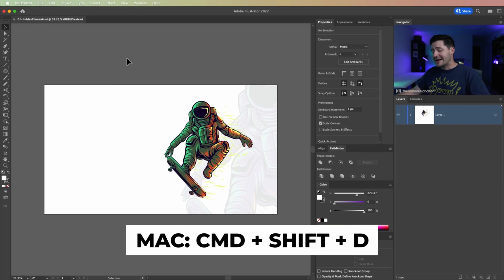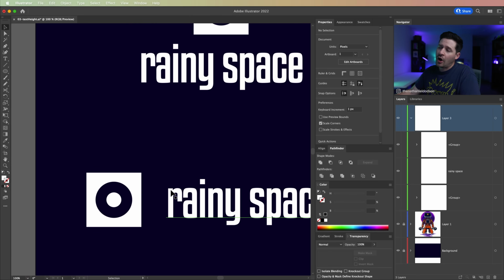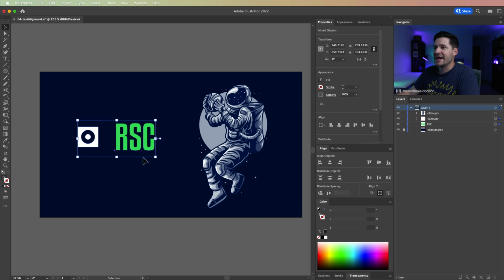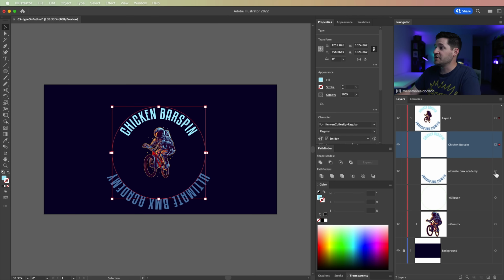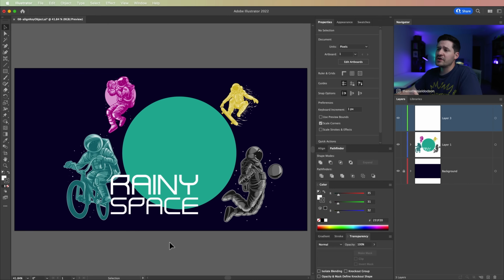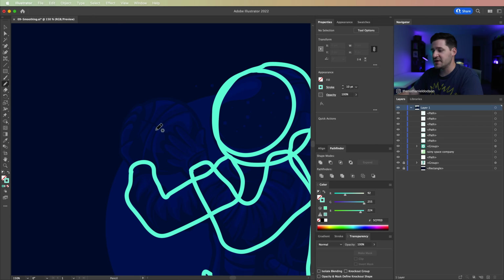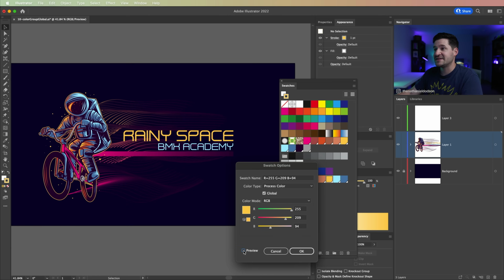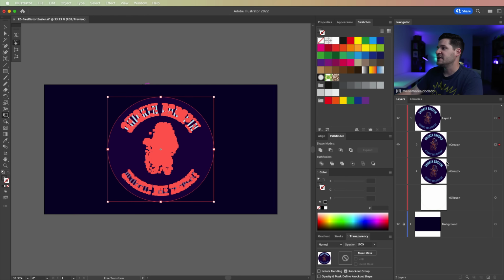10 AMAZING Adobe Illustrator Tips You Probably Don’t Know! | Illustrator Tutorial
Check out Envato Elements here!

In this Illustrator tutorial, I’ll cover a bunch of my favorite new and old tips and tricks that will help you work faster in Adobe Illustrator. From hidden tricks of text alignment and sizing to changing color quickly and with precision to a free distortion effect that you can see before you apply it, I try to touch a bunch of different bases in this video and I am certain there are at least a few tricks here that you haven’t seen before. I hope you enjoy the video!

🔥 ↓ VIDEO GUIDE  ↓ 🔥
00:00 Intro
00:39 Tip 1: Transparent Background
01:26 Tip 2: Better Tangent Handles
03:36 Tip 3: Exact Text Size w/ Text Height
06:17 Envato!
07:24 Tip 4: Align more specifically
09:14 Tip 5: Better Type on a Path
10:46 Tip 6: Touch Type
12:43 Tip 7: Multiple Artworks Grid
13:36 Tip 8: Faster Aligning to Key Object
14:33 Tip 9: 4x Ways to Smooth Paths
18:24 Tip 10: Groups of Global Color
20:39 Tip 11: Puppet Warping (Mostly Useless)
22:10 Tip 12: Better Free Distortion